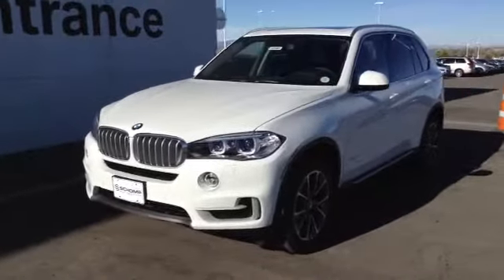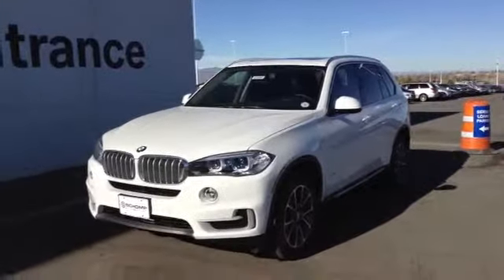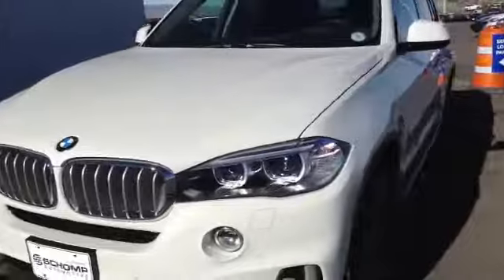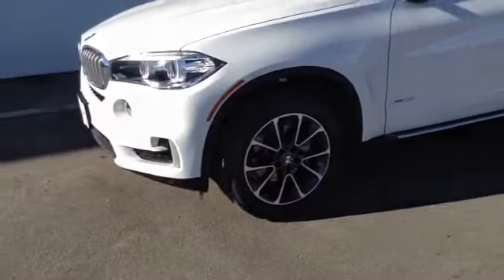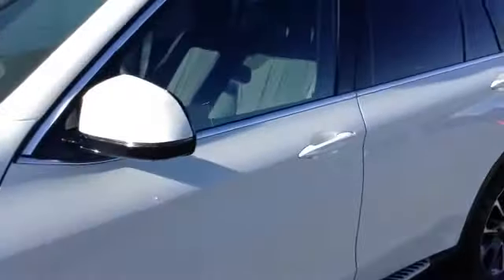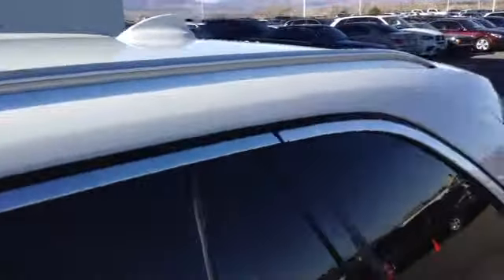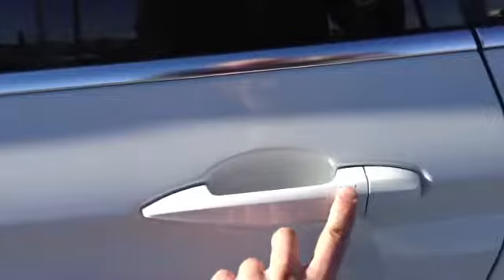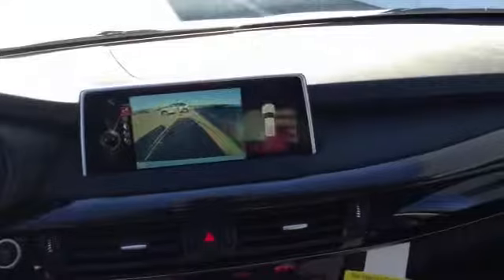2015 BMW X5 35i for Cindy